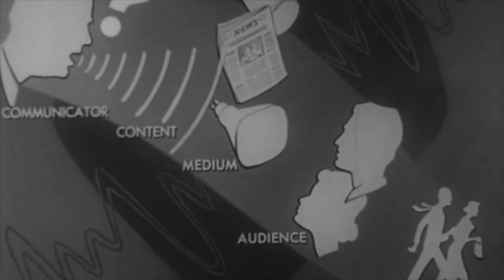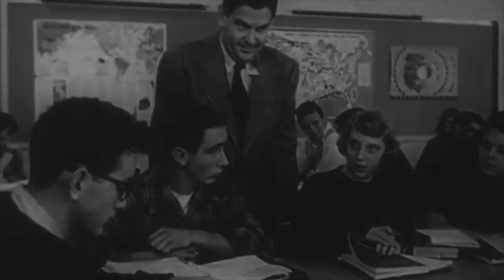Making Yourself Understood (1953)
An entertaining little short about the different ways people communicate with one another and how language affects our lives and relationships.